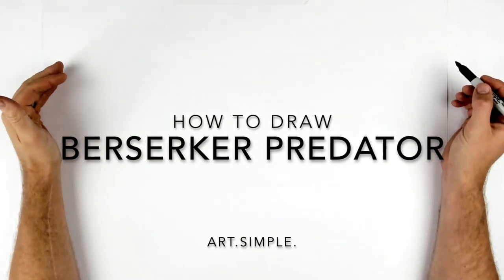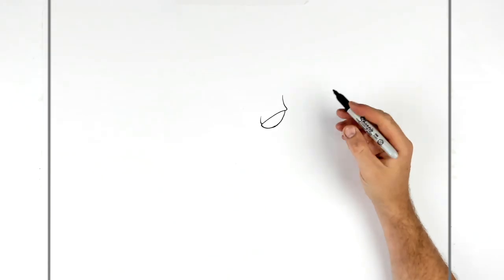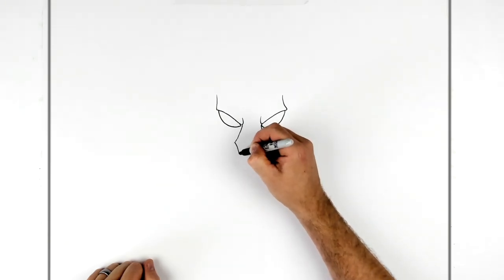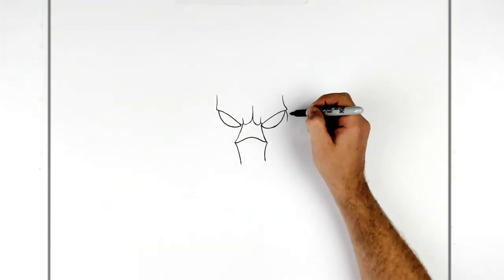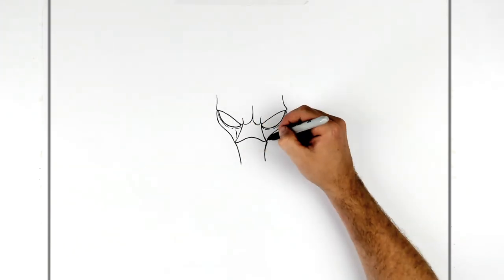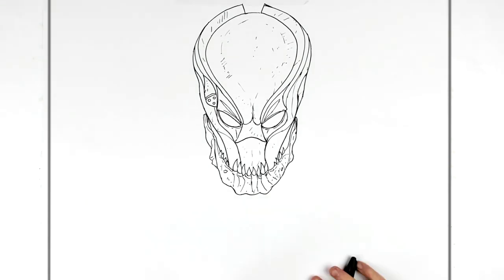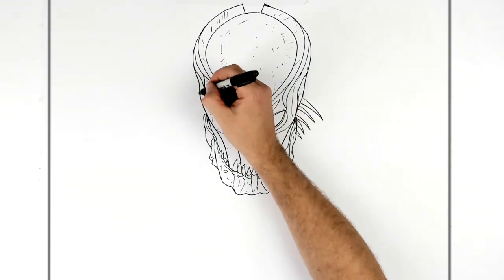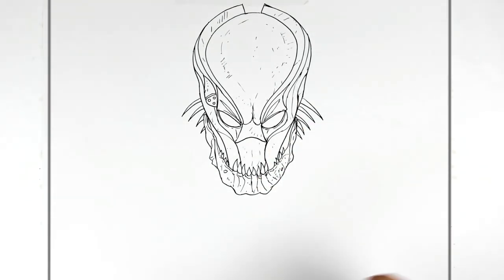How to Drawe Berserker Predator | Step By Step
Learn How To Draw Berserker Predator Step By Step From Predator